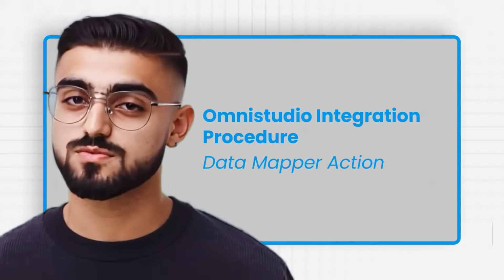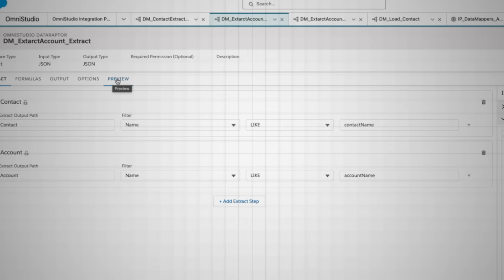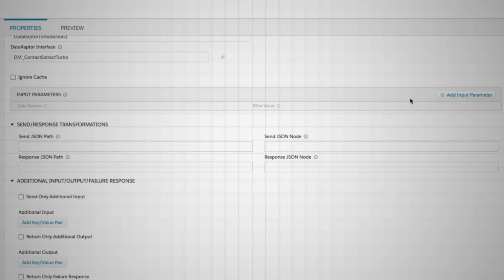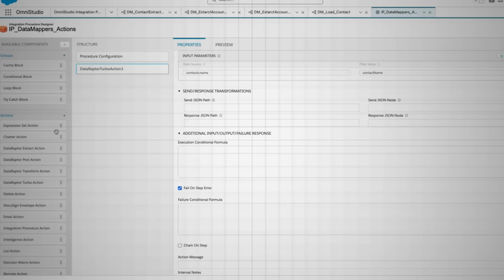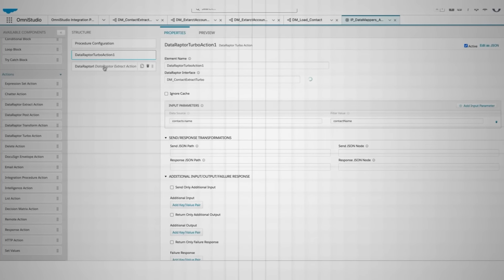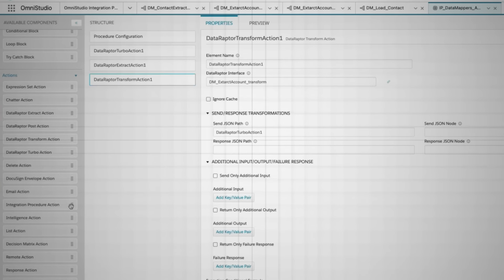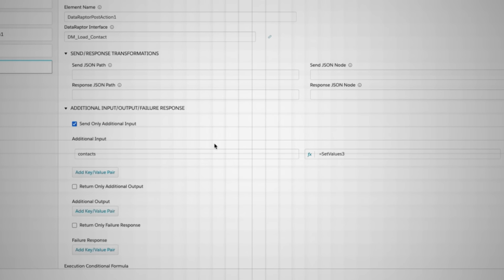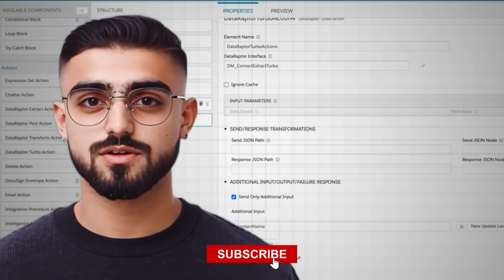Omnistudio Integration Procedure Data Mapper Action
The OmniStudio Integration Procedure plays a critical role in Salesforce OmniStudio by orchestrating server-side processes such as Data Mapper Action, which allows efficient data mapping between sources. This capability is essential for building scalable applications using tools like OmniScript, FlexCard, and DataRaptor (including DataRaptor Load and DataRaptor Turbo Extract). The OmniStudio Integration Procedure Data Mapper Action empowers developers to streamline integrations and connect external systems seamlessly within the OmniStudio Salesforce environment. Whether you're an OmniStudio developer or exploring an OmniStudio tutorial, mastering components like IntegrationProcedure, DataMapper, and DataRaptor is key. With comprehensive OmniStudio training, users can create sophisticated procedures that enhance digital interactions, making Salesforce OmniStudio a powerful solution for modern CRM needs.

0:00 Introduction
0:07 What is Data Mapper Action?
0:31 Creating New Integration Procedure
7:16 Final Remarks

Topics:

Omnistudio Integration Procedure

Data Mapper Action

omnistudio

omniscript

integration procedure

data mapper

salesforce

dataraptor

flexcard

data mapping

salesforce omnistudio

integrationprocedure

omnistudio salesforce tutorial

omnistudio integration procedure

dataraptor load

omnistudio developer

omnistudio tutorial

omnistudio salesforce

omnistudio training

dataraptor turbo extract

omnistudio dataraptor

procedure